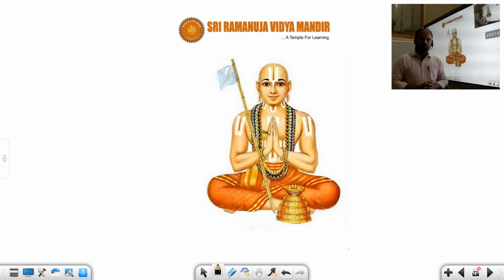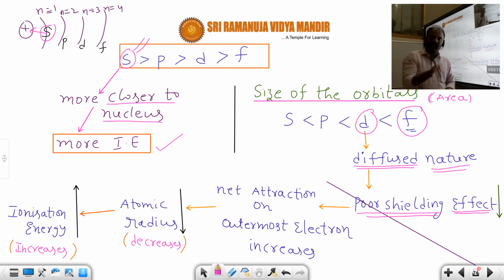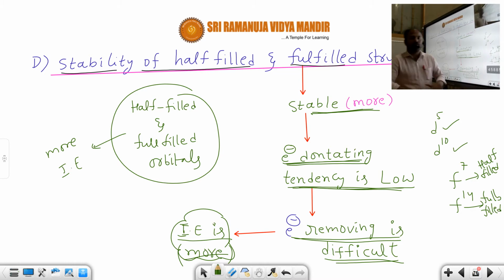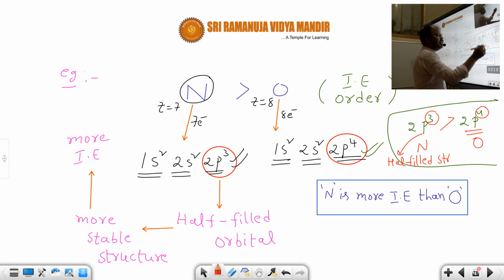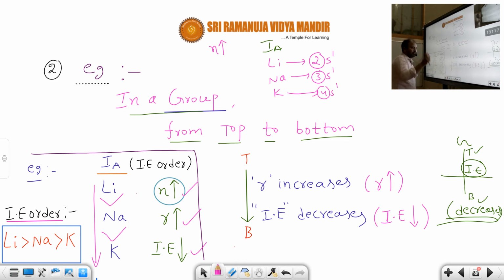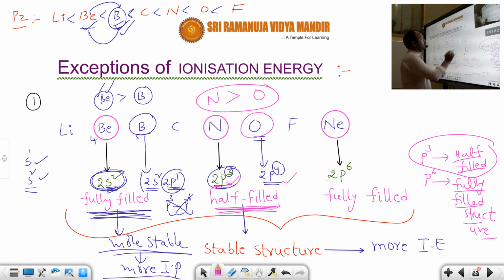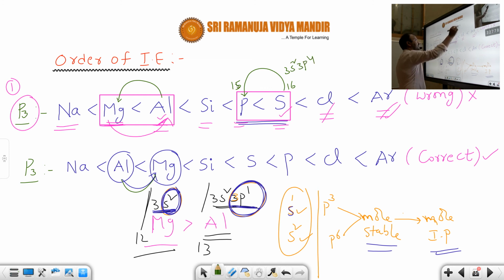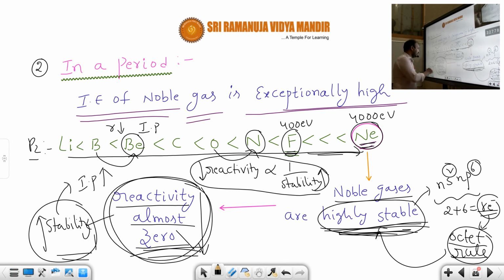PERIODIC CLASSIFICATION OF ELEMENTS_LEC_21